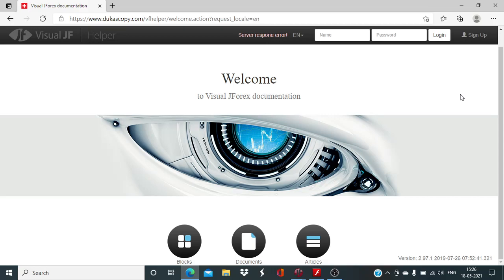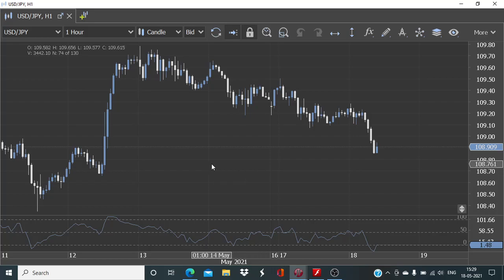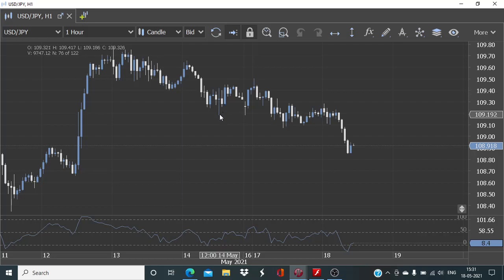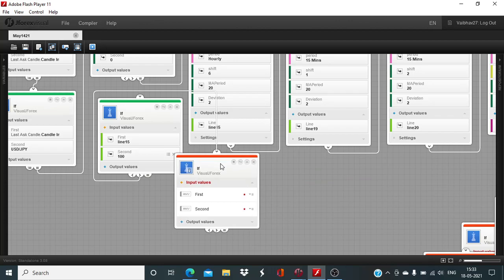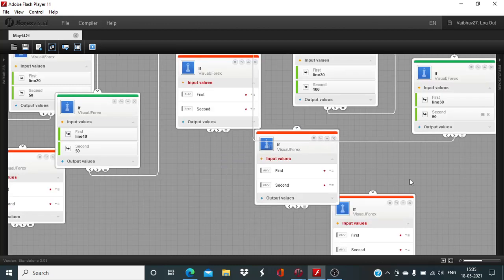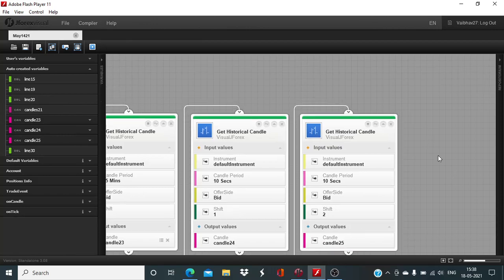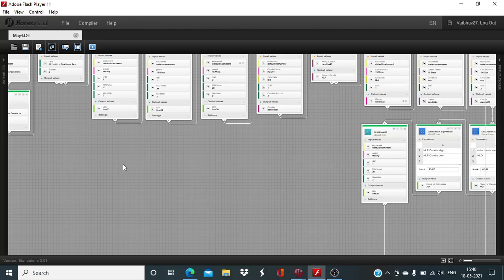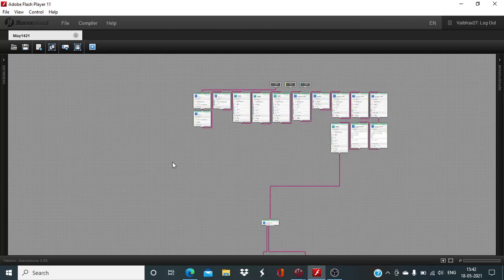Visual JForex: Percent Bollinger Bands Part 3